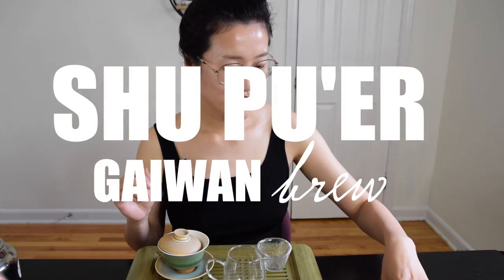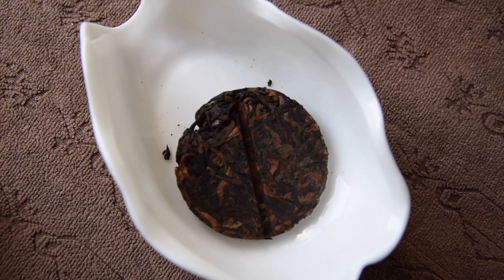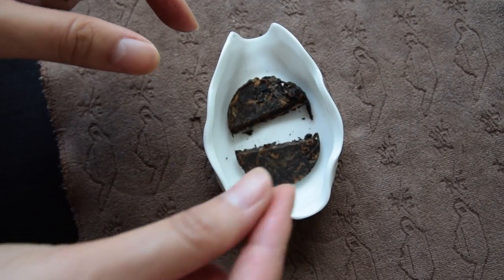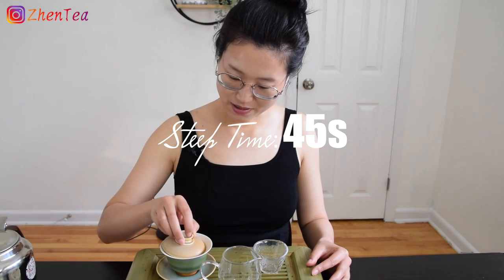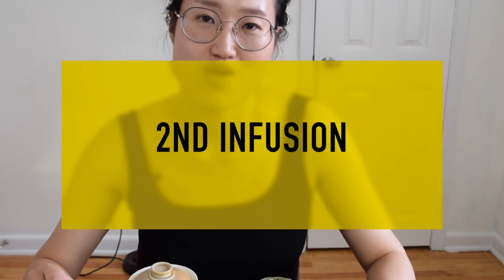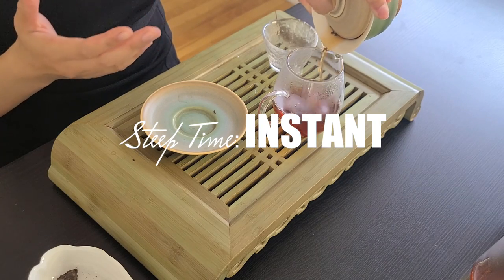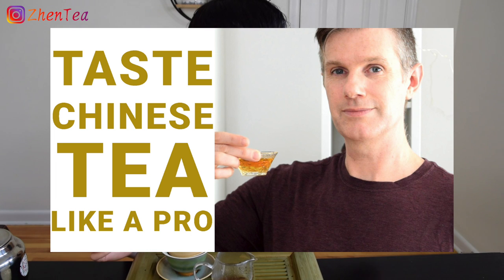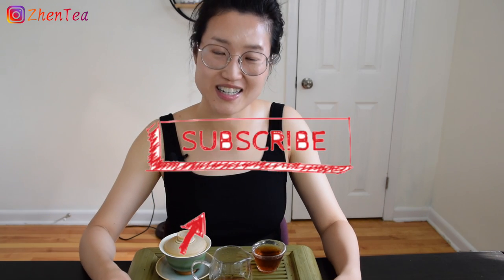How to Brew Shu Pu'er Tea | How to make Shou Puerh Tea in Gongfu Tea style | ZhenTea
How do you brew shu pu'er tea to get the best result? Here is the step-by-step how-to guide to brewing pressed shou pu erh in a gaiwan. In the video, I also share some tips and hacks on how to decide on brewing time for various infusions and tea leaf amounts. I try to explain my thought process in making every decision during tea brewing. Intuitive brewing is not brewing tea randomly, rather, it's a way of brewing that is truly tuned in with the tea you are brewing. It takes thinking and practicing till one day, everything comes naturally and how to brew any tea becomes intuitive.

❤️Timestamp
00:00 Intro
02:09 How to rinse Shou Pu Erh tea
04:00 How to steep pressed tea, 1st infusion.
07:23 A tricky brew of shu puerh, 2nd infusion
09:56 3rd infusion of shu pu'er and tips for adjusting tea brewing tea
11:14 4th infusion, how to handle under brewed shu pu erh
13:23 5th infusion, shu puer tea brewed at different intensity levels tastes different